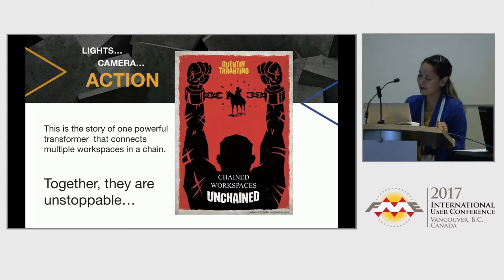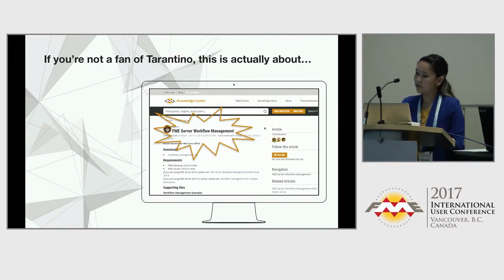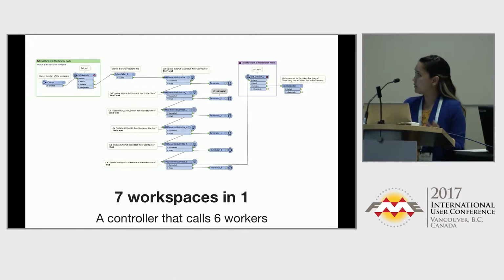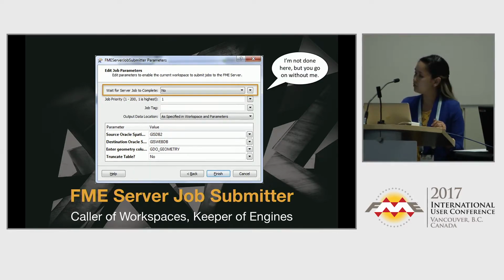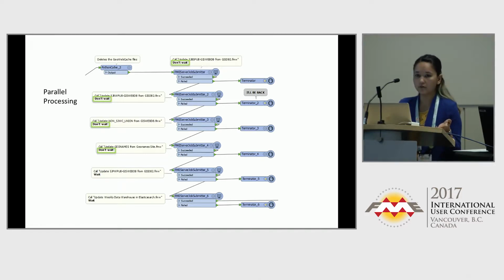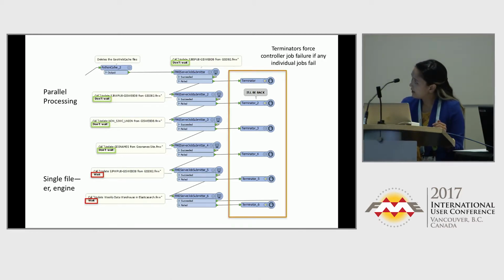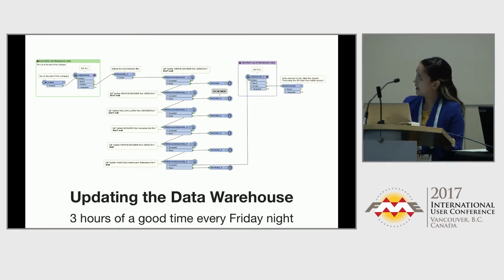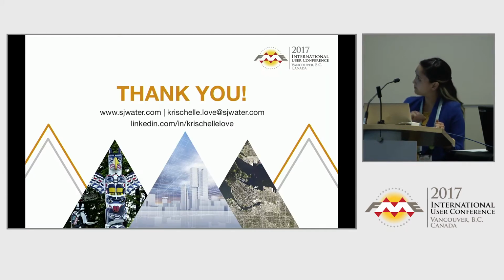Chained Workspaces Unchained - FME UC 2017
A more nuanced approach to "set it and forget it," chained workspaces allow San Jose Water Company to routinely update its GIS data warehouse from disparate sources while managing downstream effects on apps that rely on the data. By automating the process on FME Server and integrating with Slack for logging and notifications, regular maintenance becomes truly routine.